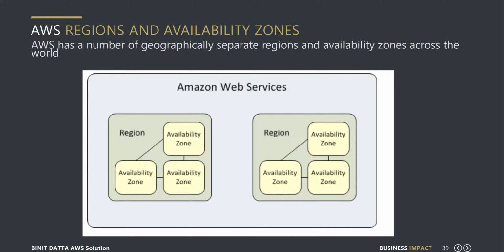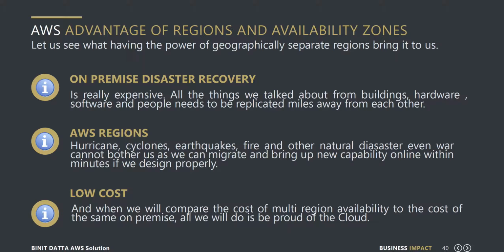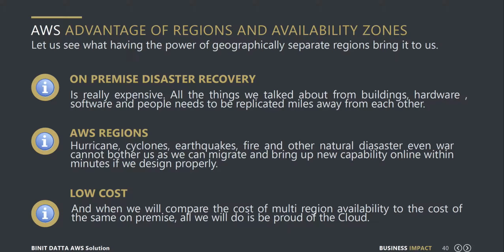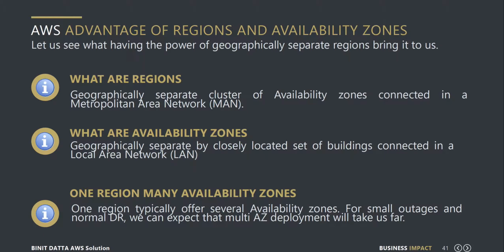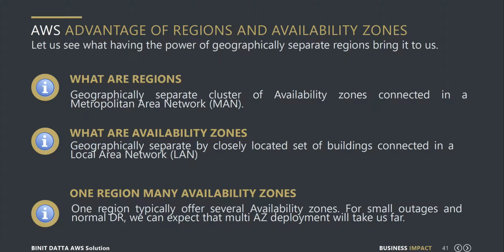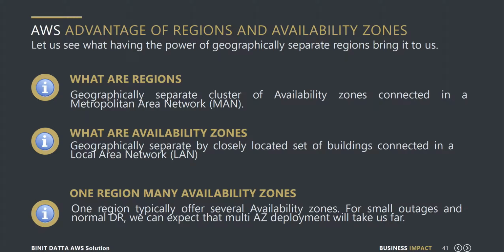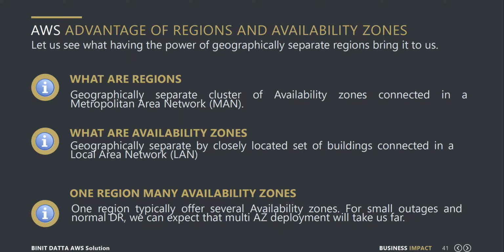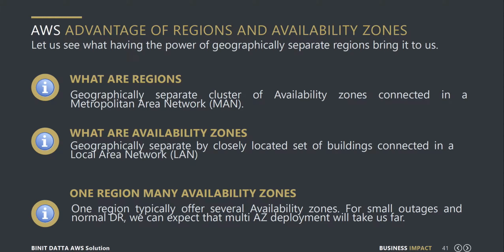AWS_Migration_Part_7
AWS Regions and Availability Zones Disaster Recovery